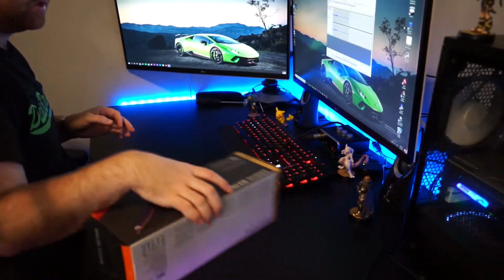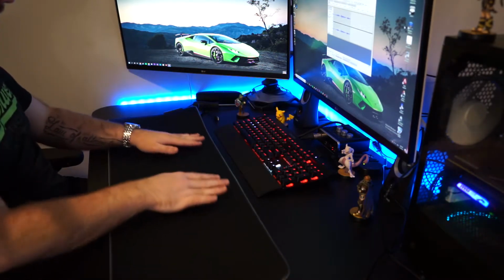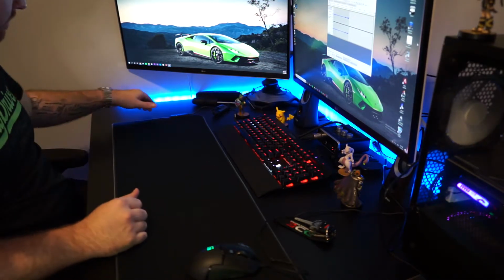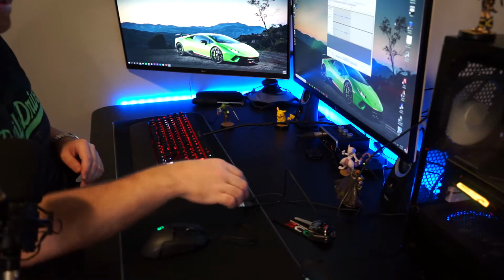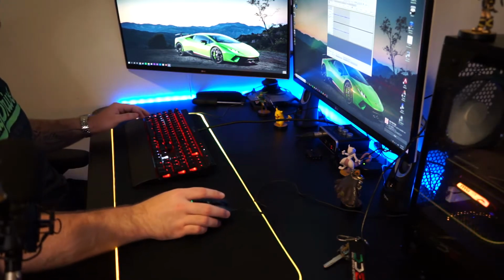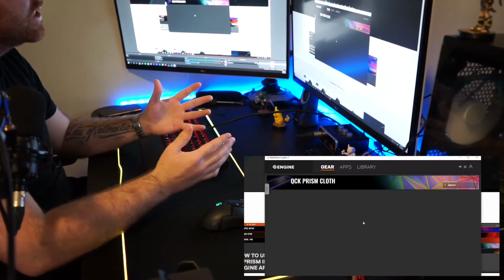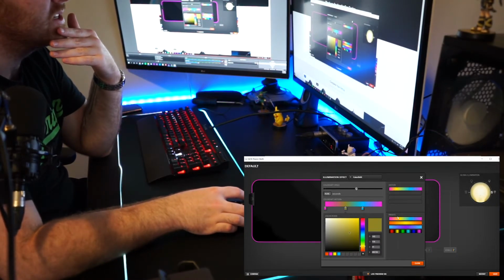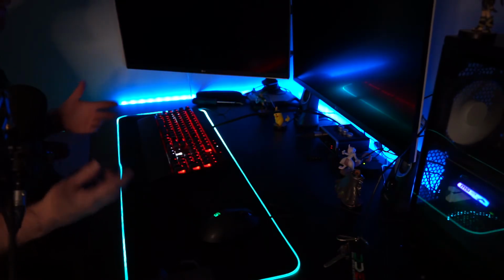Steel Series QCK Prism Mouse Mat | Review + Unboxing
Today I review and unbox the Steel Series QCK Prism Mouse Mat, I've got to say I'm very impressed.